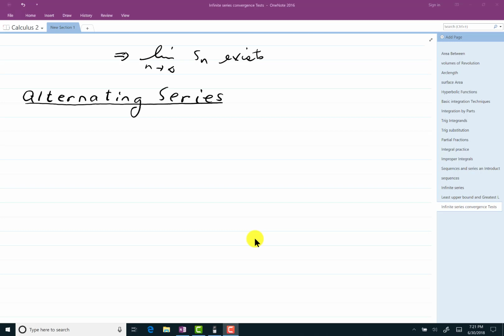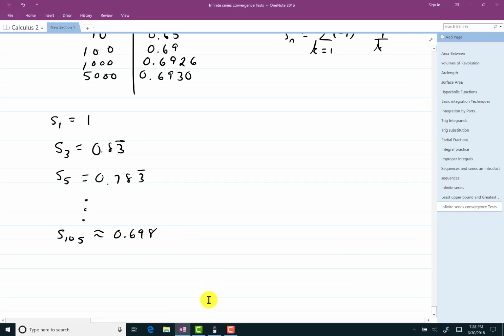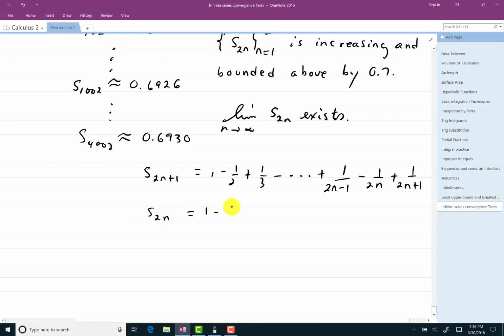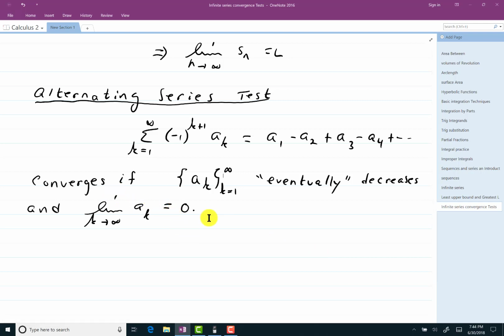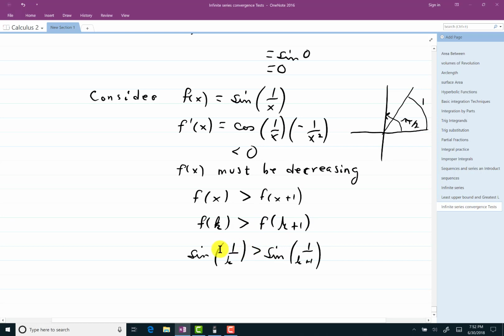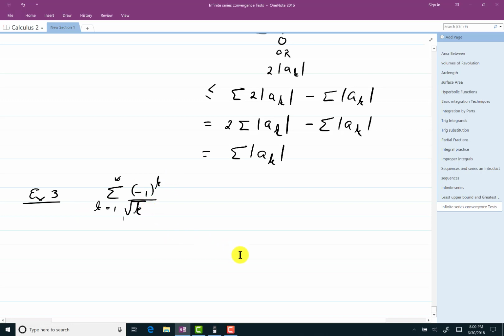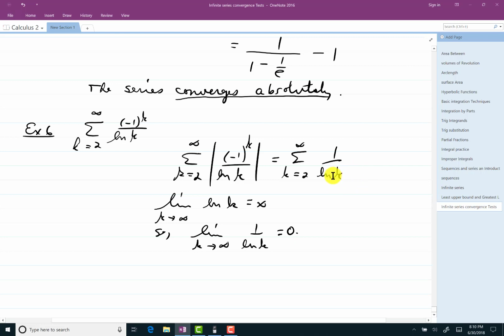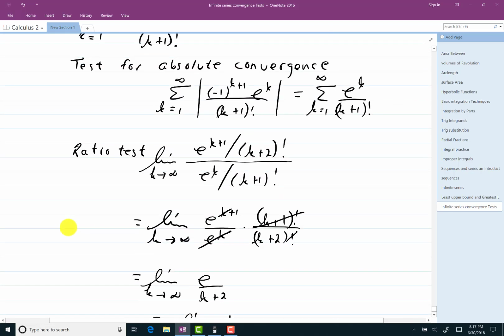Infinite series convergence tests pt 4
In this video, I discuss alternating series, absolute and conditional convergence.